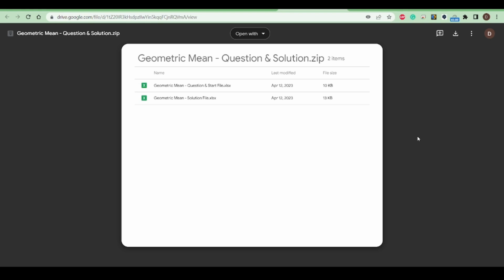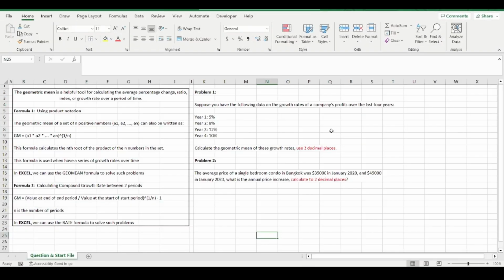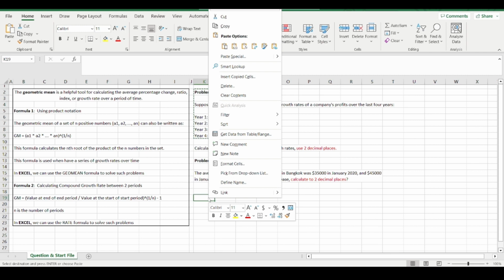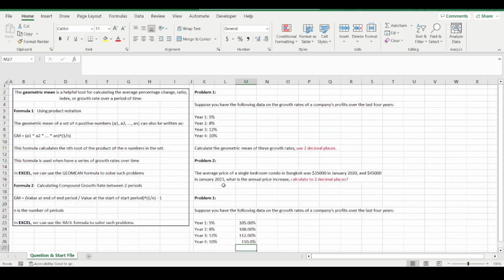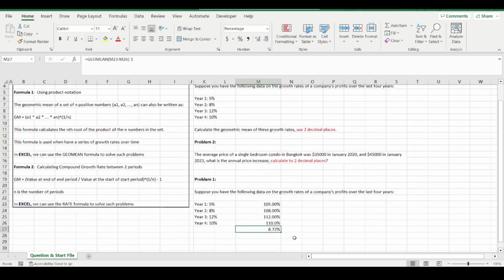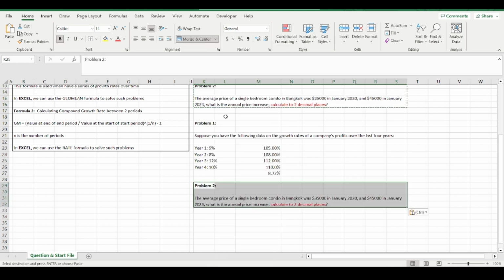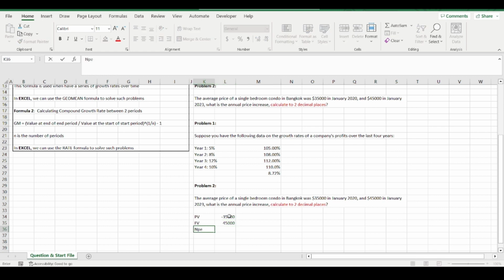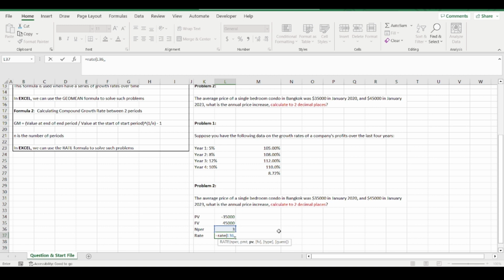How to Calculate Compound Growth Rates (Geometric Means) using Excel